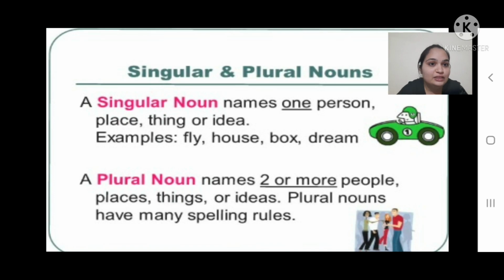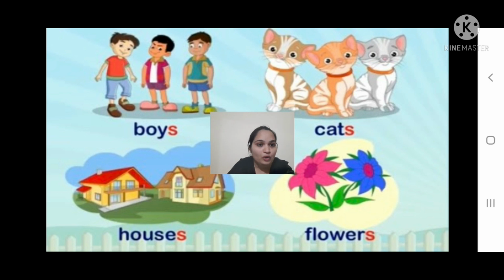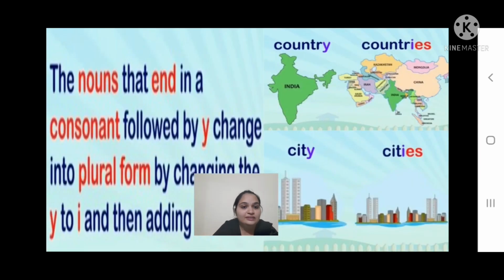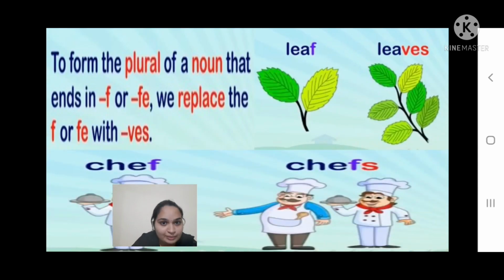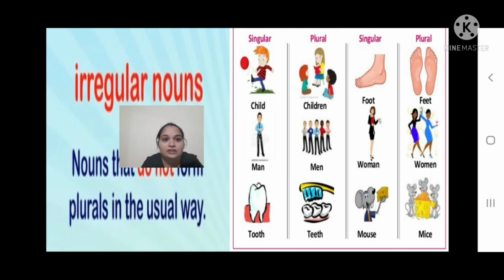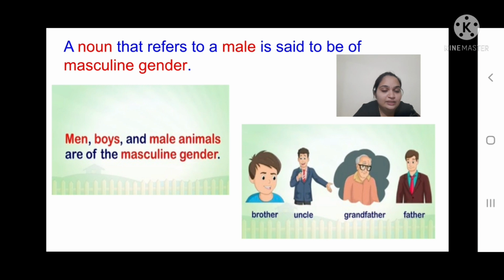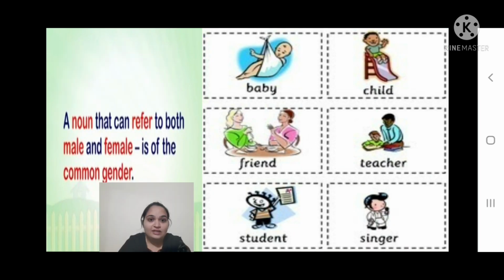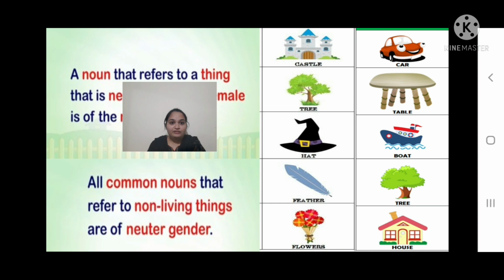Class 5_English_Bridge Course 5_Singular-Plural Nouns & Genders.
Class 5 (Anusha ji)